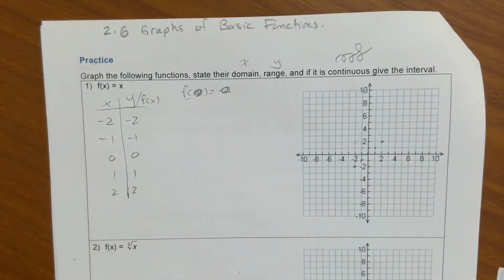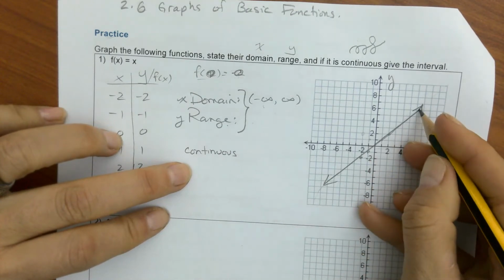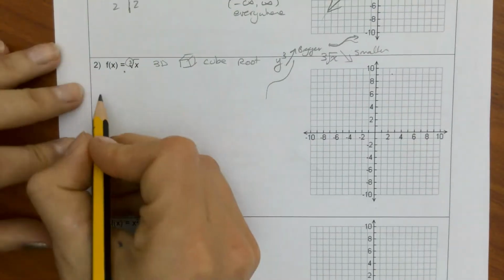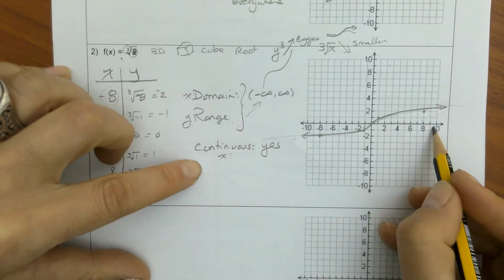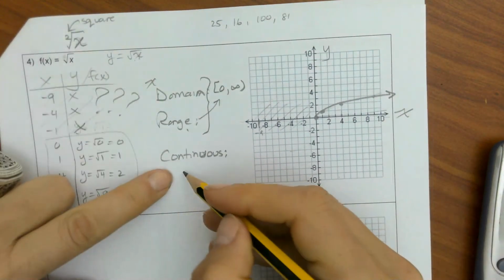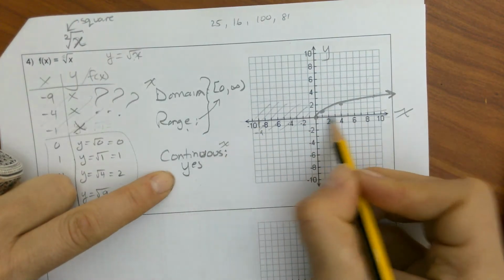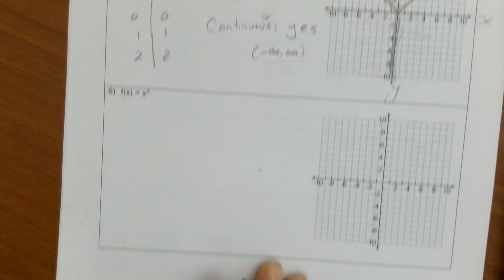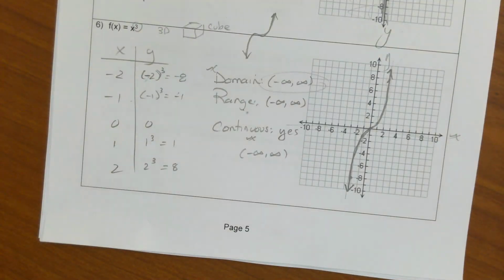2.6-3 Types of Basic Functions, Examples